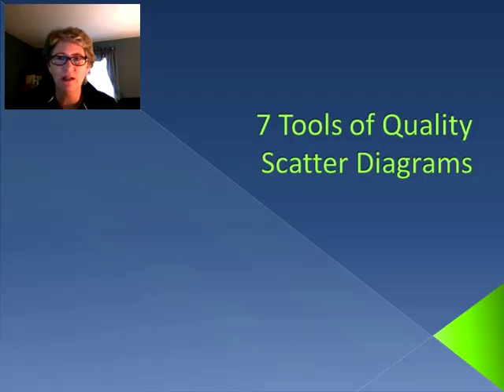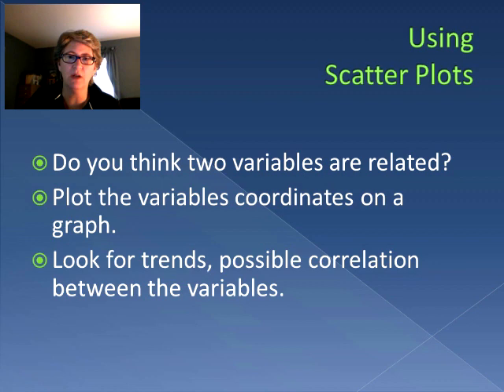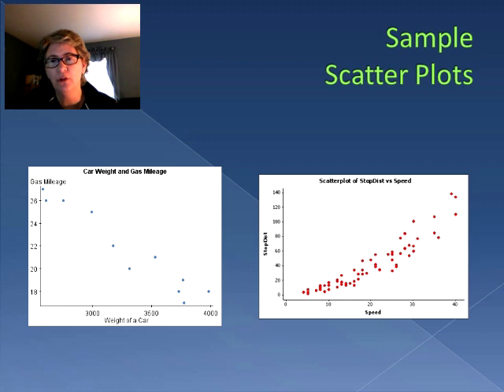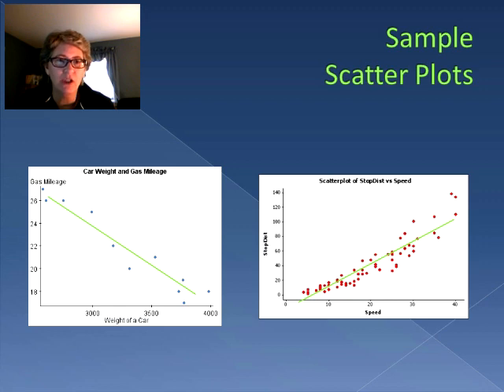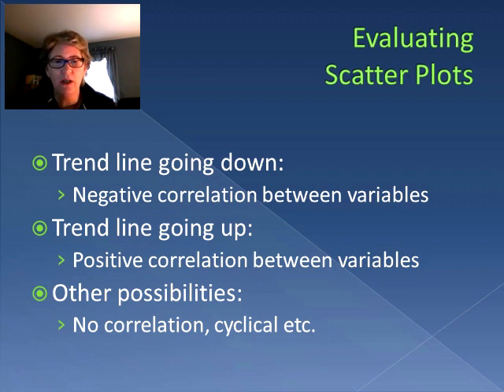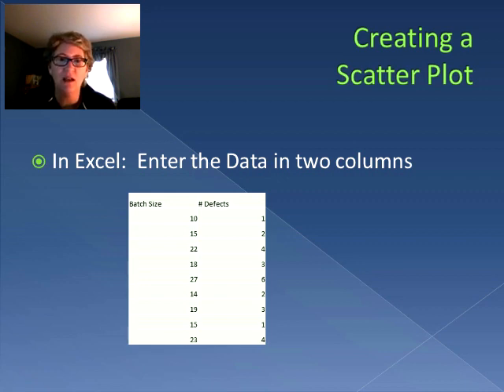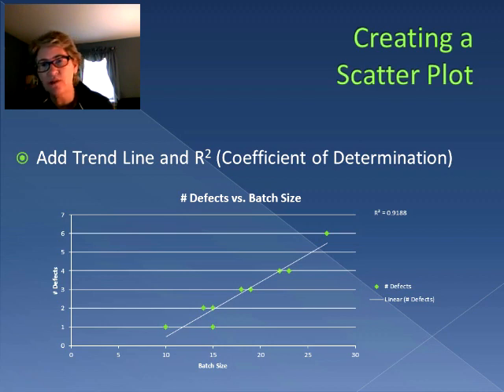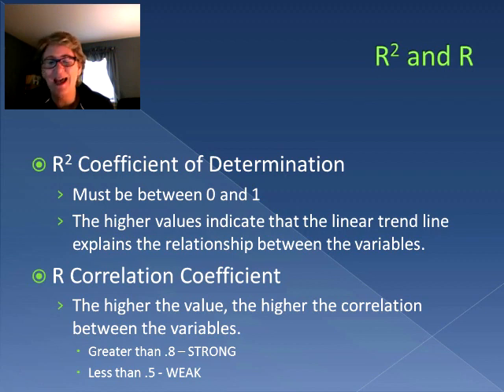7 Tools of Quality - Scatter Diagrams (Video 34)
Basic introduction to the use and creation of scatter diagrams.